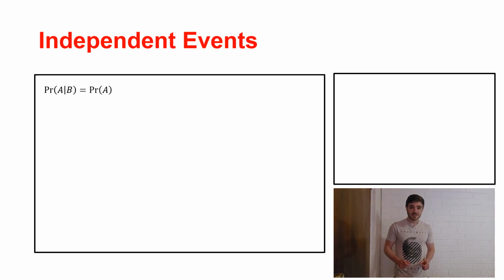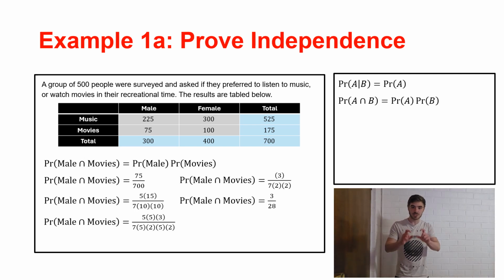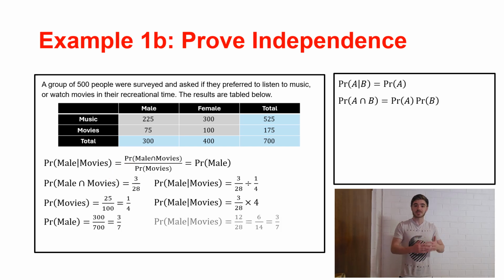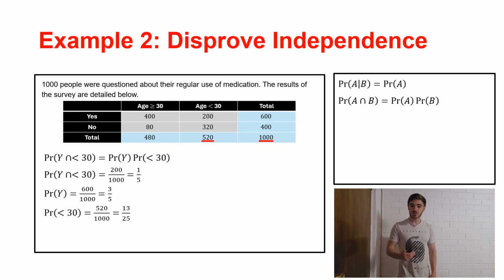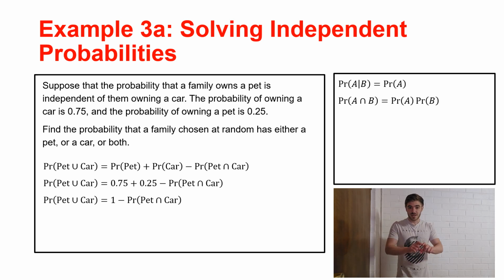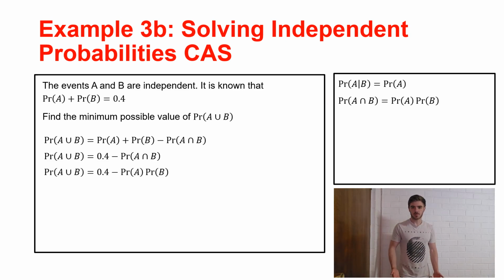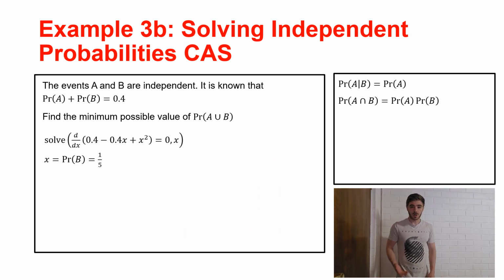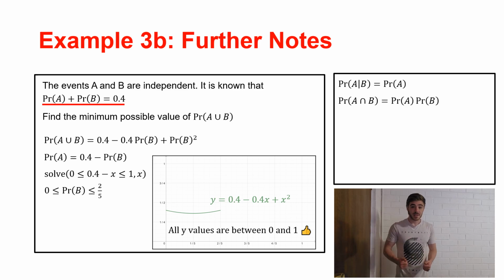Math Methods Independent Events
Chapters:
0:00 Intro
0:21 Independent Events
1:16 Example 1a: Prove Independence
2:54 Example 1b: Prove Independence
3:44 Example 2: Disprove Independence
4:58 Example 3a: Solving Independent Probabilities
5:59 Example 3b: Solving Independent Probabilities CAS